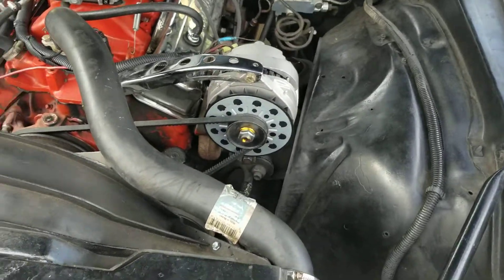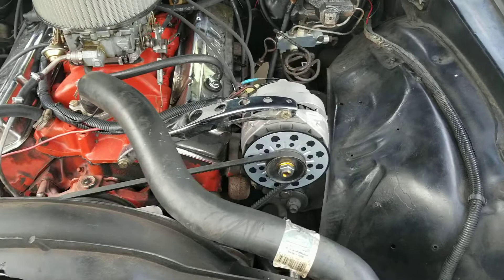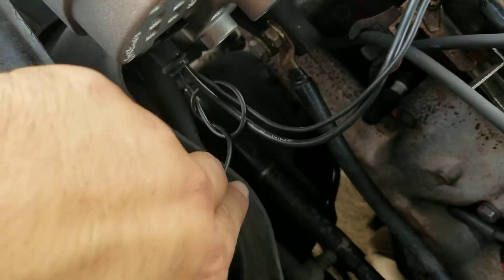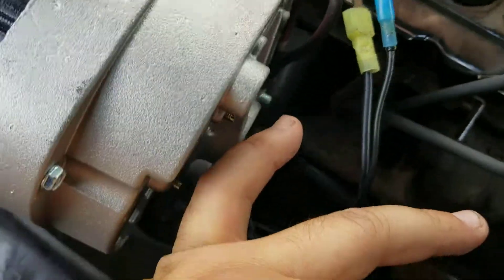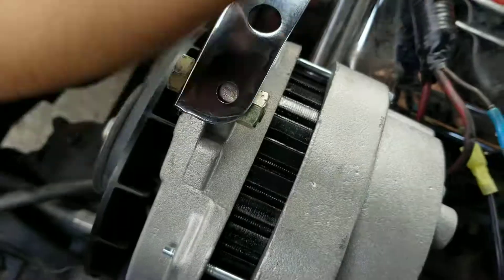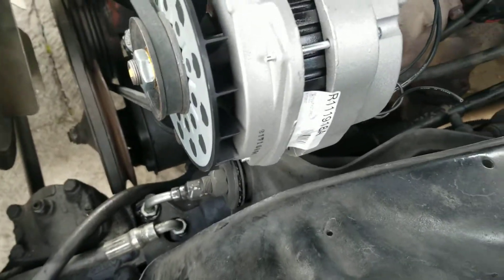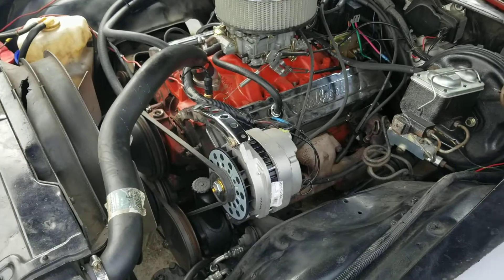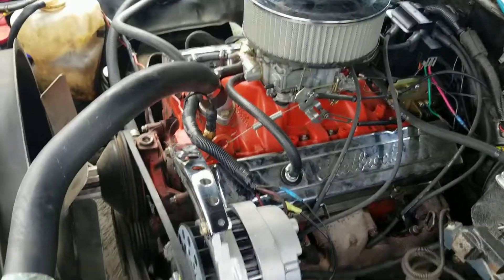CS144 Alternator Upgrade